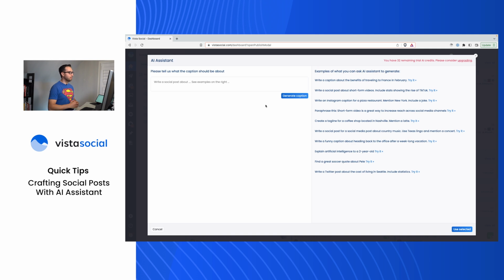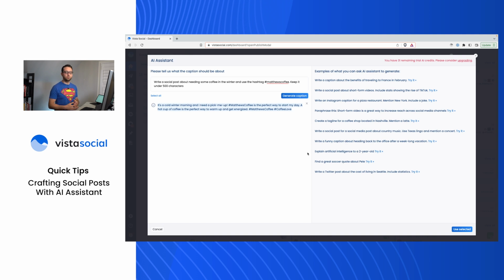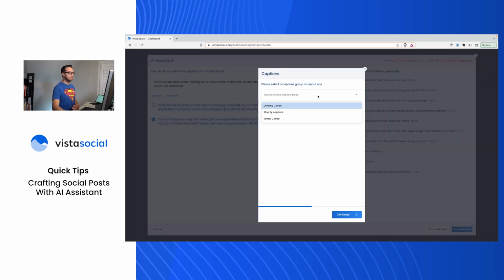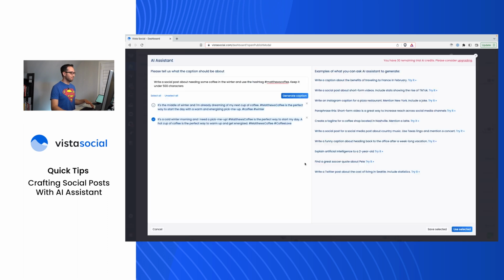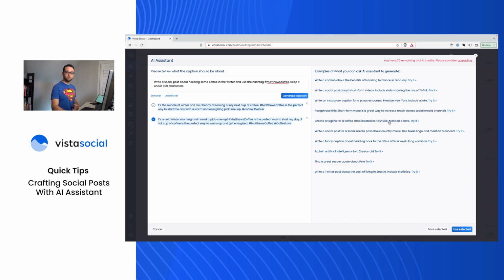Crafting Your Social Posts with Vista Social's AI Assistant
Vista Social is the world’s first social media management tool with ChatGPT technology!

Now, businesses can access a powerful suite of products juiced with AI magic to produce better content faster. 🔥

How to use ChatGPT with Vista Social for Social Media Management